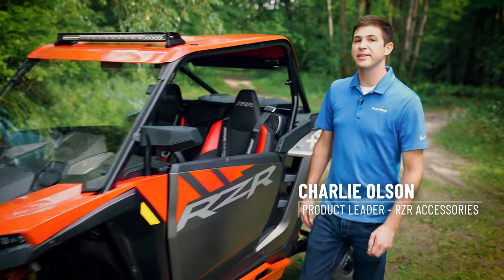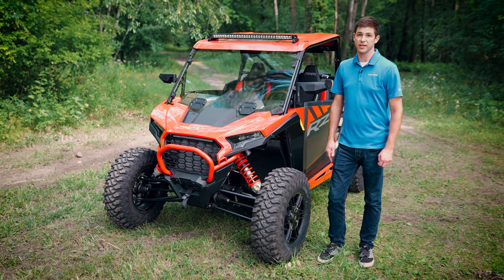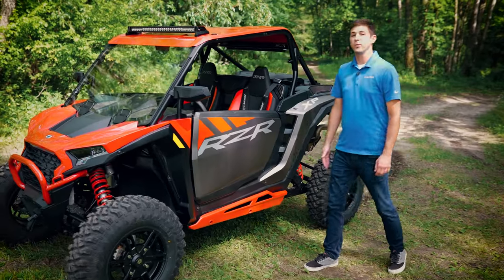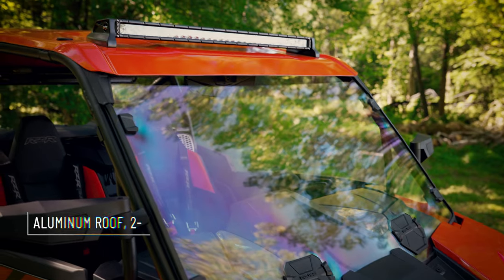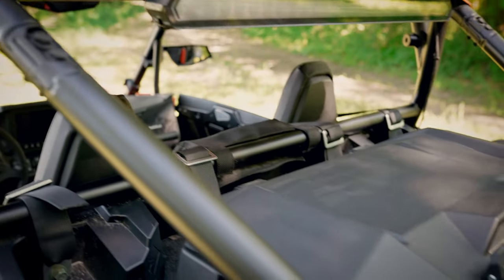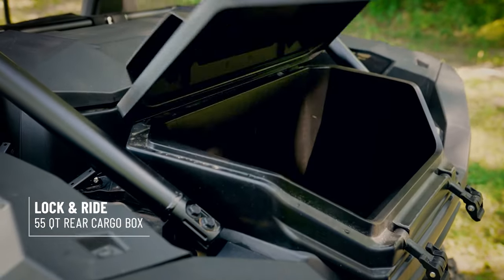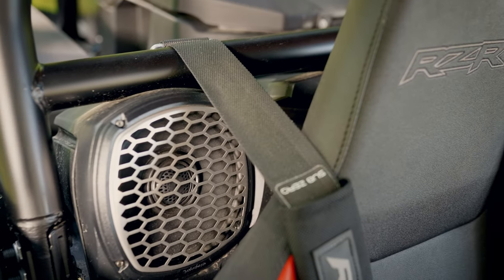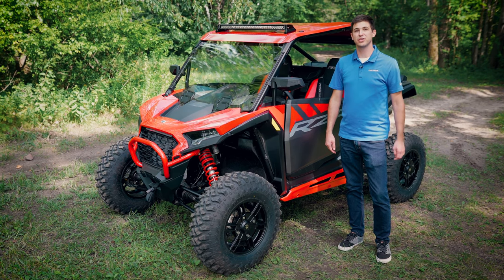2024 rzr xp product accessory walkaround backcountry